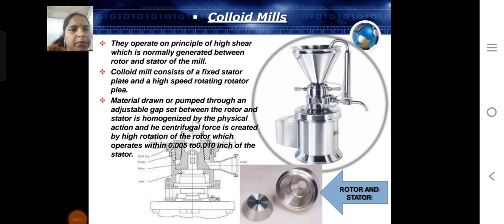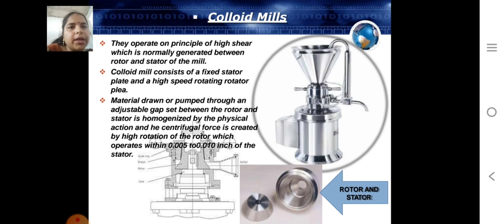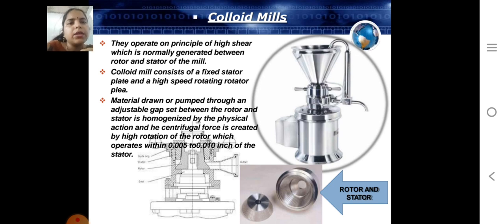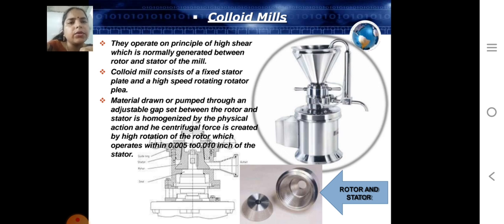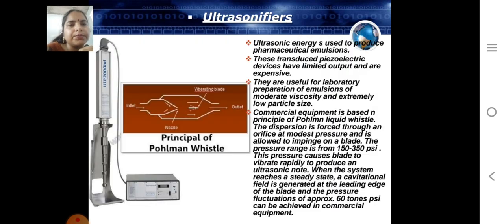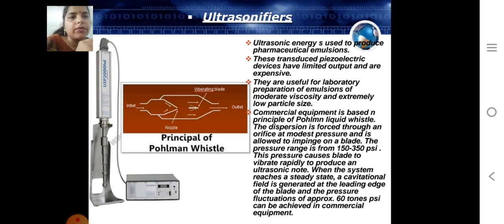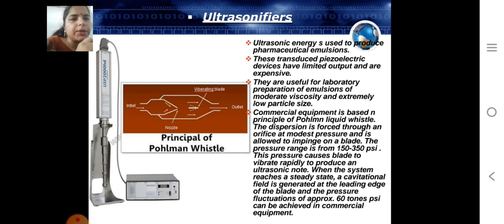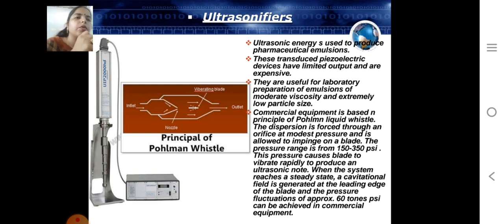Colloid mill and ultrasonic emulsifier by Himani